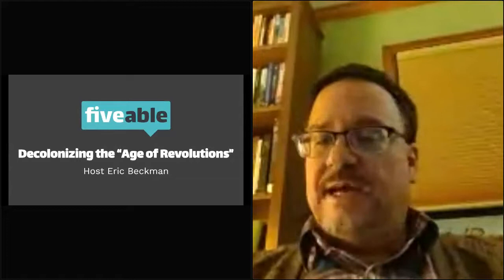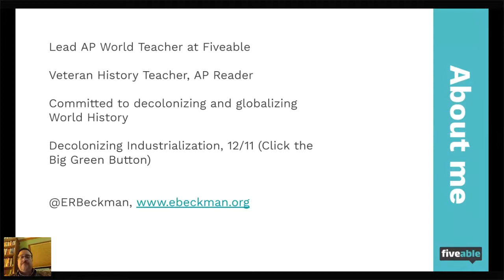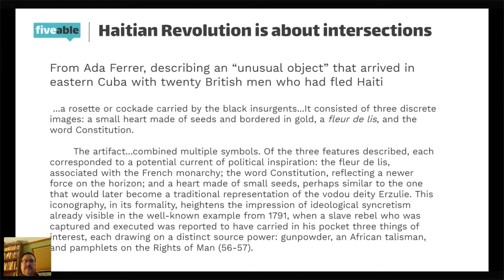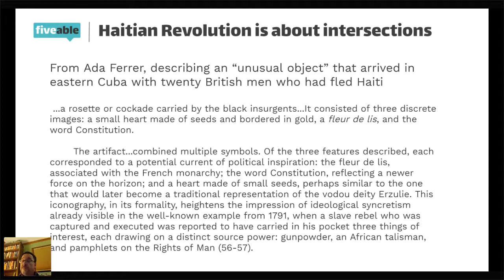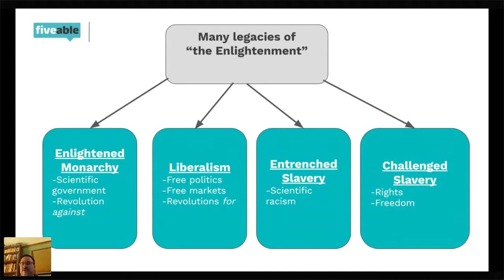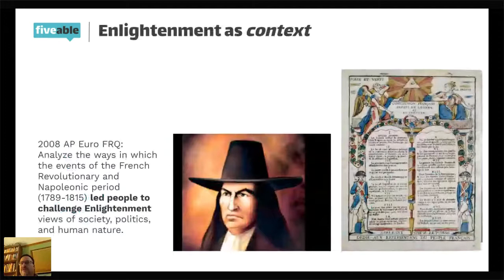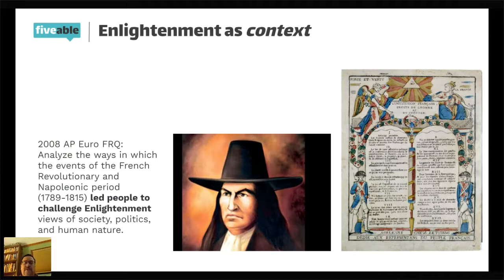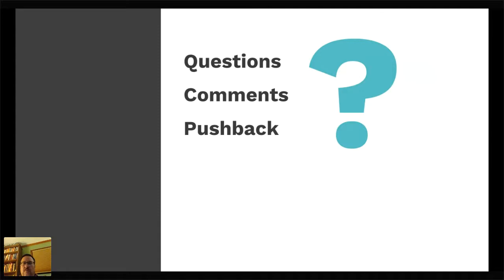AP World - Decolonizing the Age of Revolutions